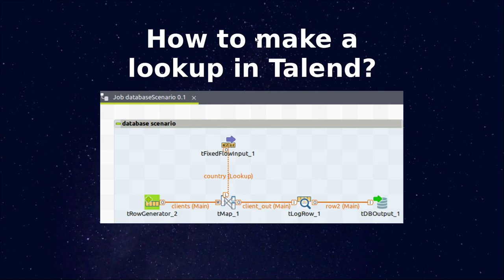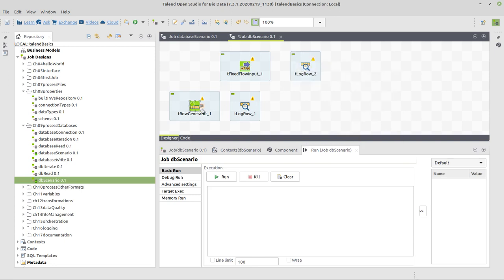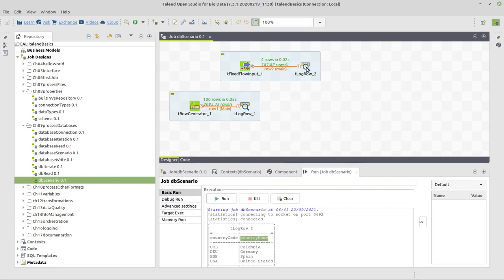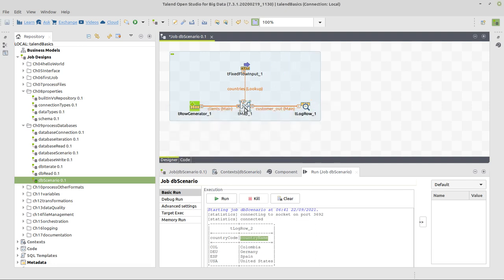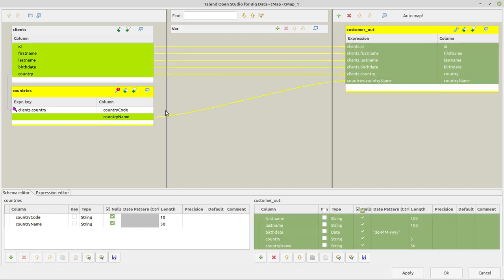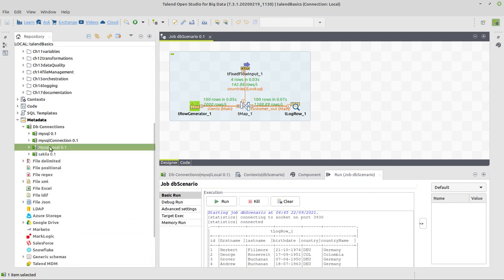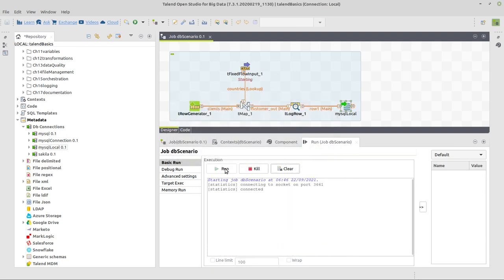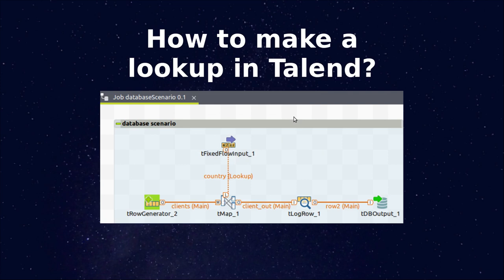How to make a lookup in Talend?